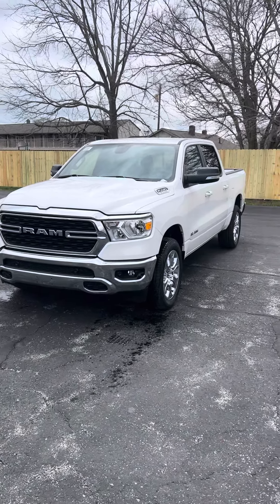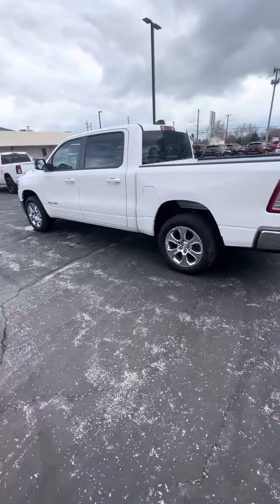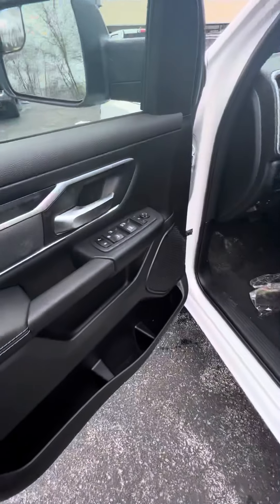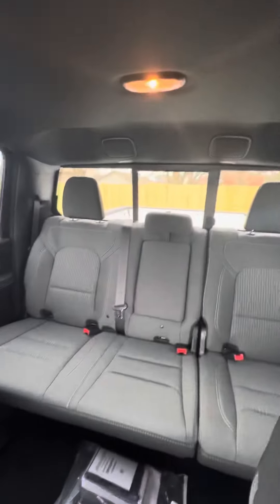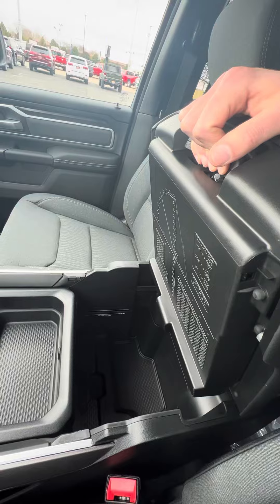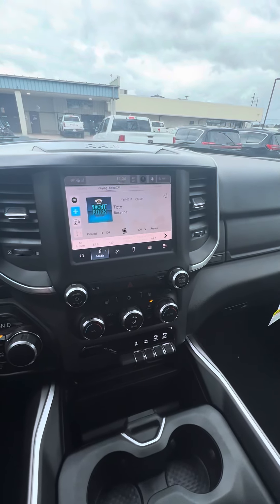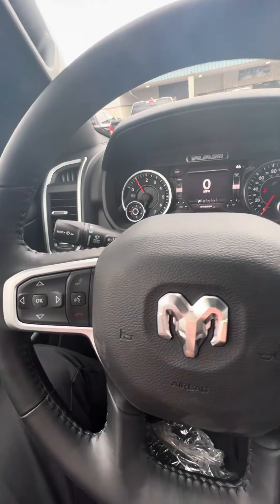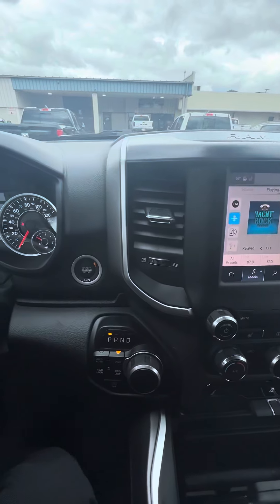Your Ram JT